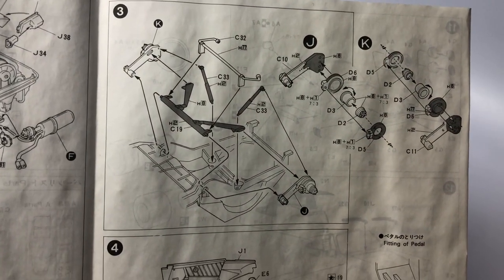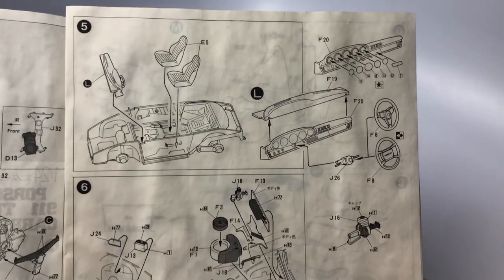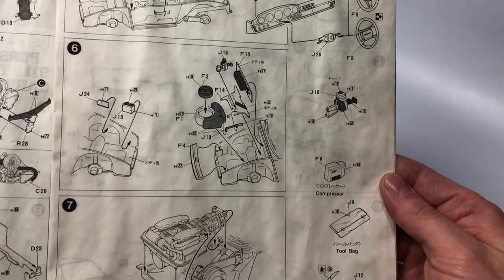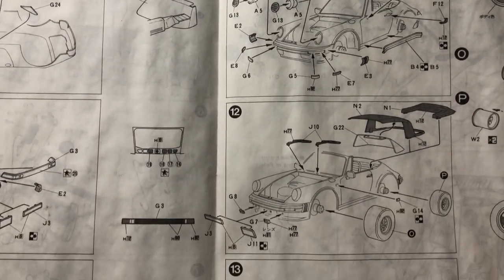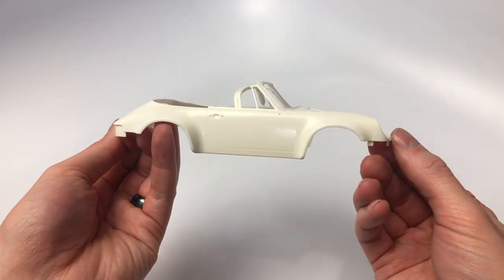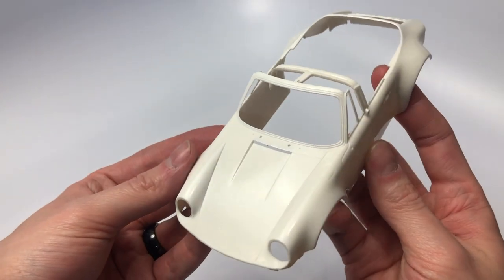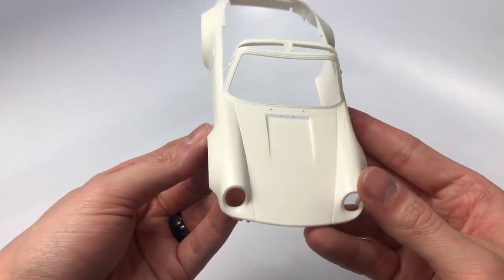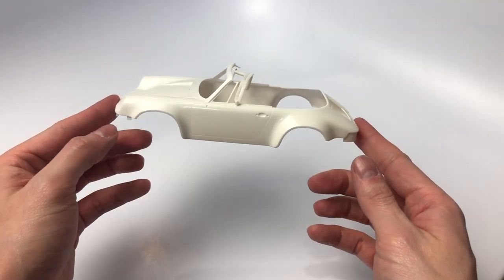Fujimi Porsche 911 Turbo Cabriolet - Kit Review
My Airbrush Setup
Micro-Mark Spray Booth
Air compressor
Paasche H
Grex Tritium TG3
Iwata HP-CS
Airbrush water trap
Airbrush hose
Airbrush stand
Airbrush cleaning pot

Sprue Cutters
Tamiya Side Cutter v1
Tamiya Side Cutter v2
Citadel Cutters

Hobby Knifes
Xacto Kit

Glues
Tamiya Extra Thin
Tamiya Cement
BSI CA Glue Set
BSI Insta Cure Gap Filling
BSI Maxi Cure
BSI Super Gold +
BSI Insta Set
BSI 15 Minute Epoxy
BSI 5 Minute Epoxy
Pastruct Plastic Weld
Testors Liquid Cement
Testors Clear Parts Cement
Shoe Goo
Elmer's White Glue
Krystal Klear

Putty/Fillers
3M Glazing Putty
Tamiya Basic Putty
Tamiya Putty White
Tamiya Epoxy Putty (Quick)
Tamiya Epoxy Putty (Smooth)
Milliput (yellow/gray)
Milliput (White)
Milliput (Black)
Milliput (Silver/Gray)

Sanding tools
Tamiya Sanding Sponges (Set)
Micro Mesh (Set)
Sanding Sticks (Assortment)
Sanding Detailer (Set)
Sanding Twigs (Assortment)

Polishes/Waxes
Novus (Set)
Meguiar's Scratch X
Meguiar's Mirror Glaze

BMF
Ultra Chrome
Black Chrome
MicroScale Foil Adhesive

Decal Solution
Micro Set
Micro Sol
Mark Fit (Strong)

Paint Stands
Alligator Clips Stand